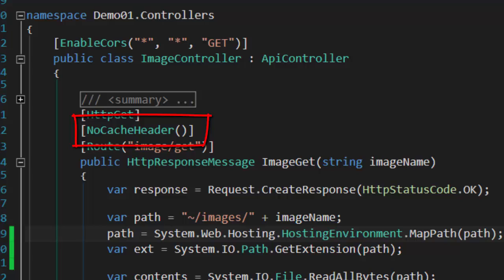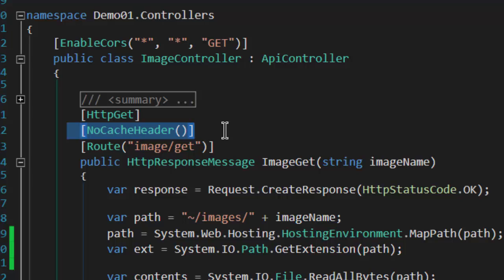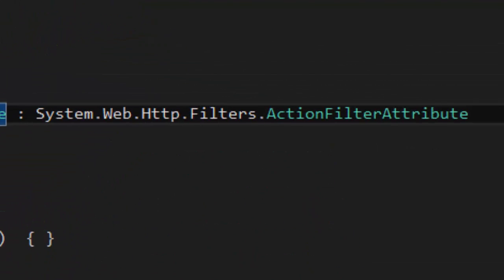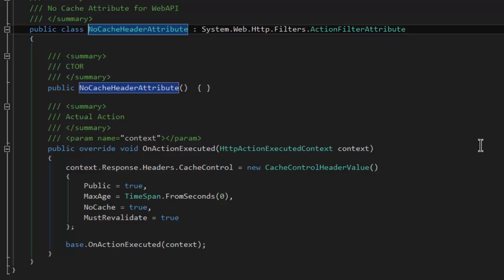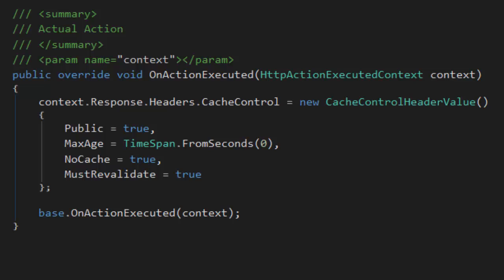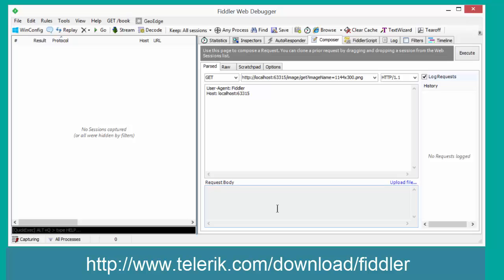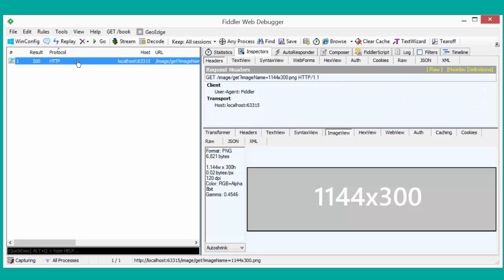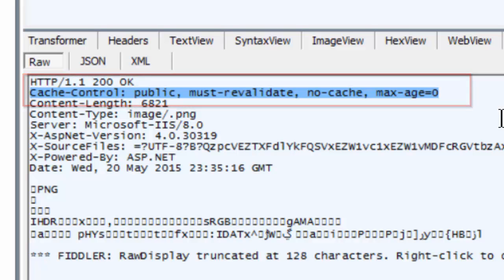WebAPI 2 - Making your own No-Cache attribute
How to create a No-Cache Attribute for WebAPI 2.